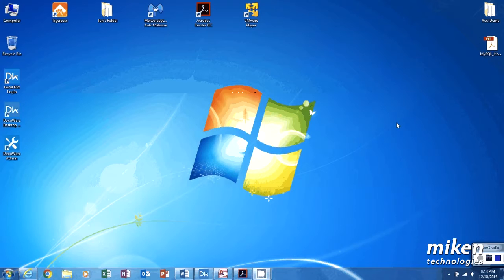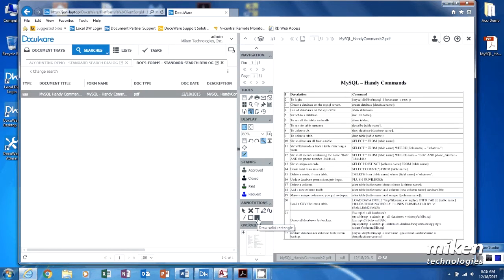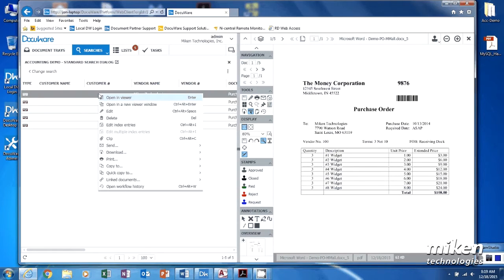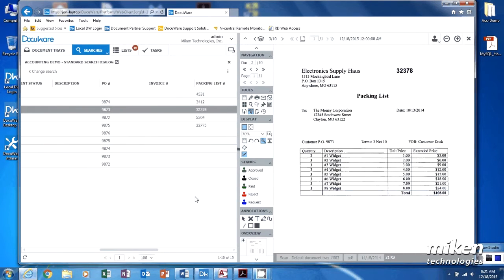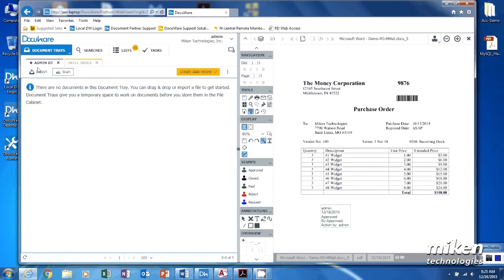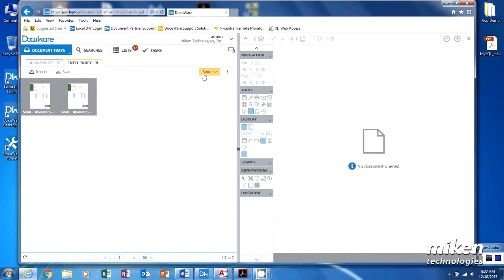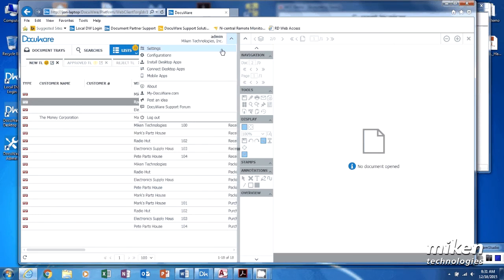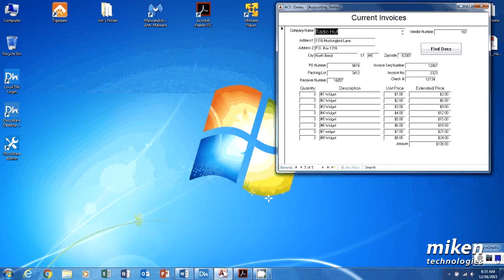DocuWare 6.8 Demo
DocuWare Manuals are now available!

Miken Technologies currently has sets of DocuWare manuals for versions 6.7, 6.8, and 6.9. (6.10 coming soon) – NO other company in the world makes DocuWare manuals this in-depth and user friendly. All manuals are exclusively written by DocuWare Expert Jon Slough and the staff at Miken Technologies in St. Louis, MO USA.